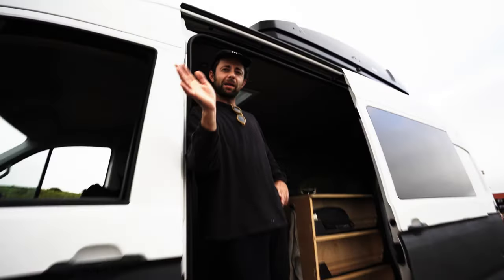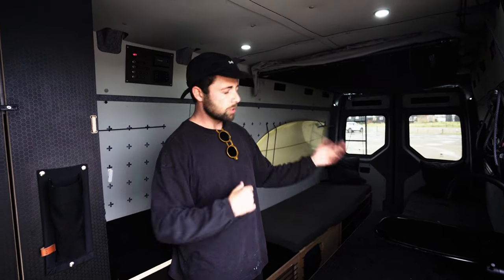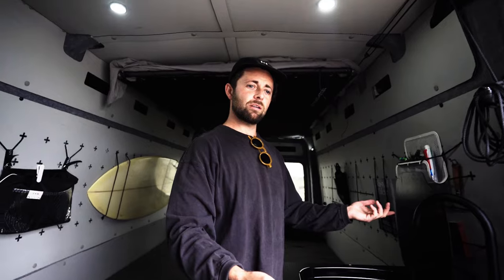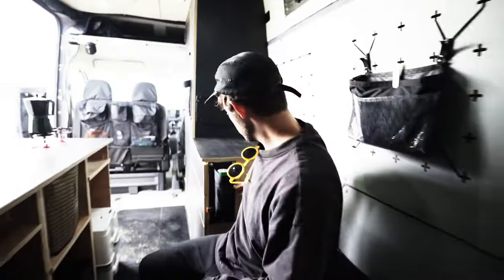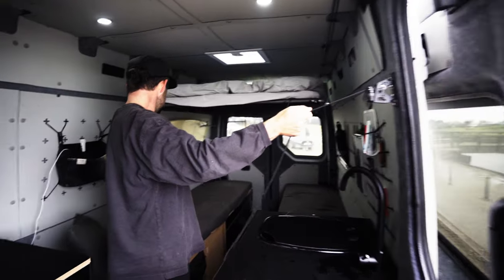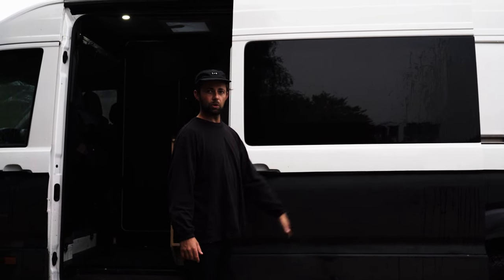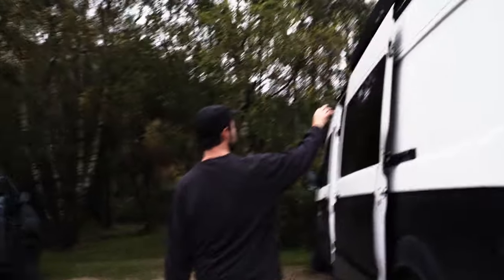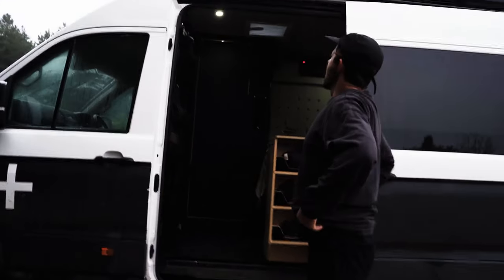Our first custom crafter?